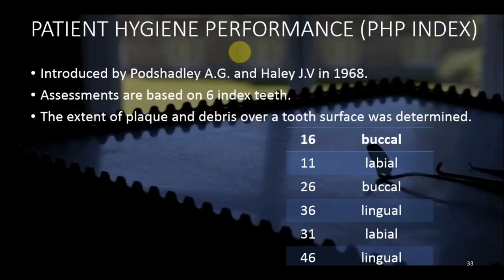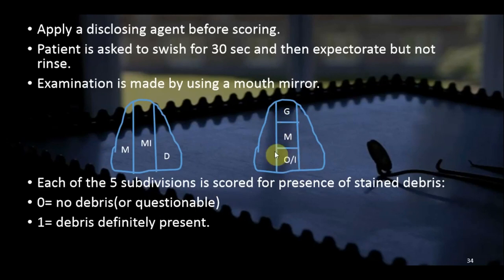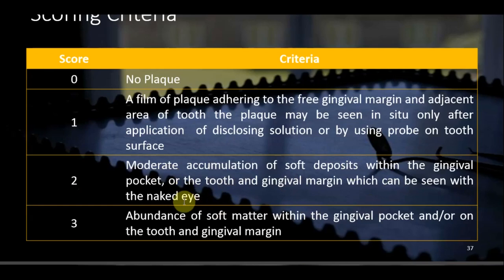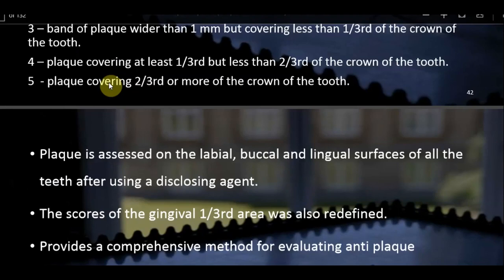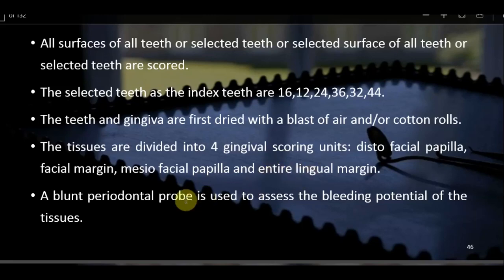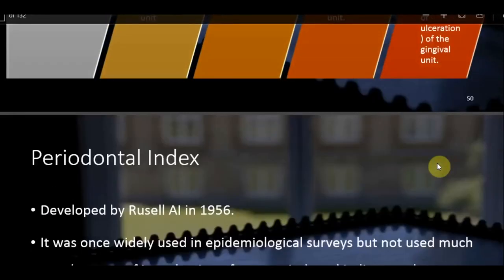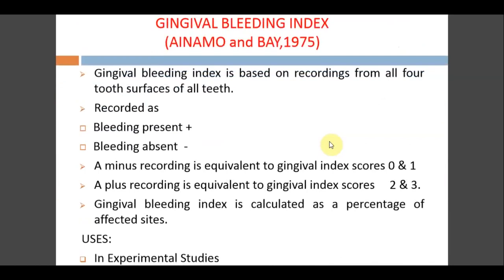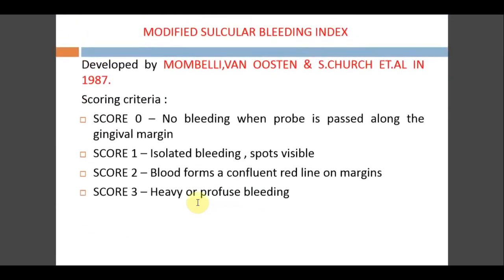DENTAL INDICES -PART 5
🔆LETS LEARN DENTAL INDICES

➡️Indices are numerical value describing the status of a population on a graduated scale with definite upper and lower limit which is designed to permit and facilitate the comparison with the other population classified by the same criteria and methods.

➡️GINIVAL INDEX(LOE &SILNESS)

➡️PLAQUE INDEX (SILNESS &LOE)

➡️BLEEDING INDEX(AINAMO &BAY)

➡️ MODIFIED BLEEDING INDEX

➡️QUIEGLY HEIN PLAQUE INDEX

➡️TURESKY GILMORE MODIFICATION PLAQUE INDEX

➡️PHP(PATIENT HYGIENE PERFORMANCE INDEX)

➡️PMA INDEX(PAPILLARY MARGINAL ATAACHMENT INDEX )

2)Oral medicine & Radilology

3)Oral pathology

4)Pedodontics

5)Orthodontics

6)Public health dentistry